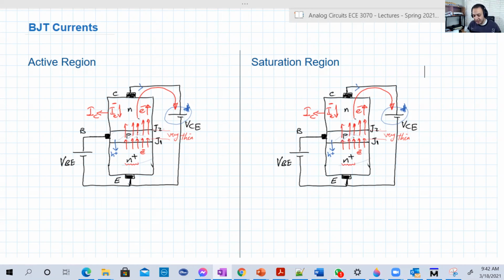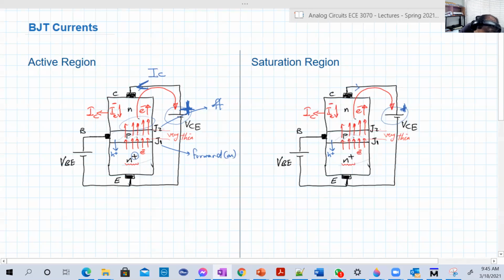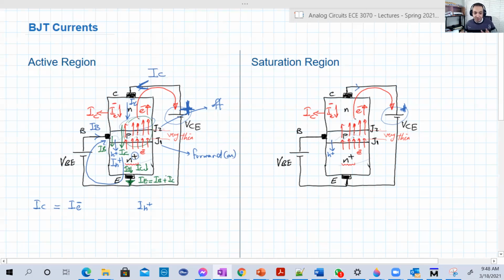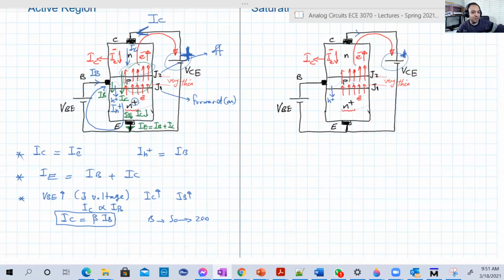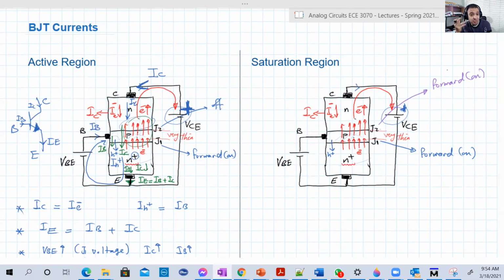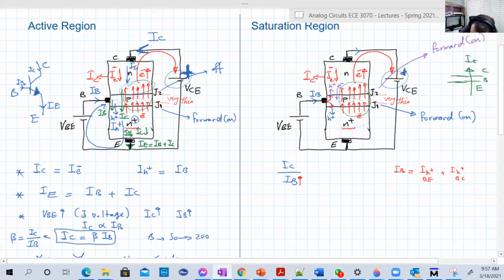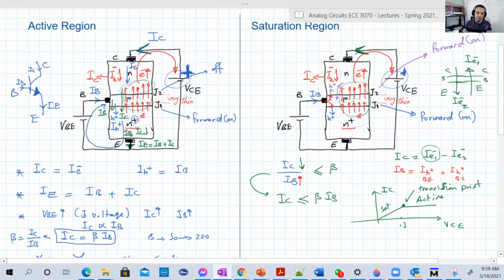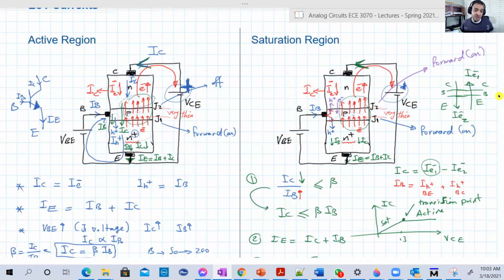[16c] BJT bipolar junction transistor currents in active and saturation regions